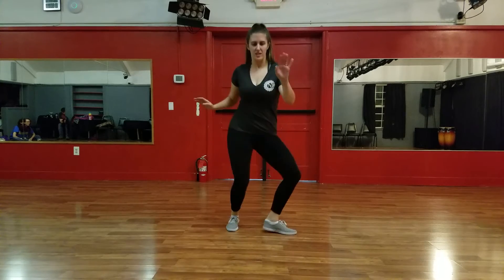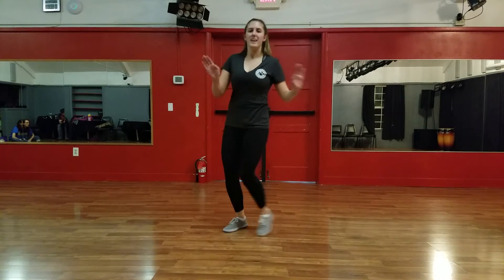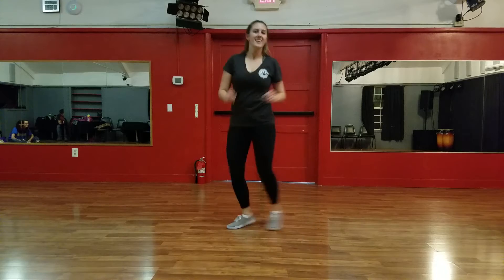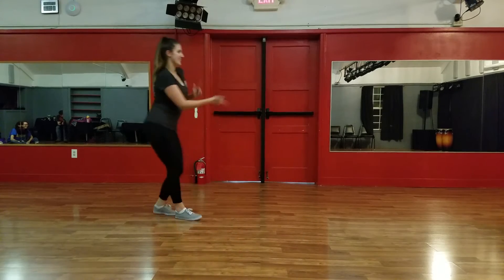Lindy Hop II November '19 Week 2